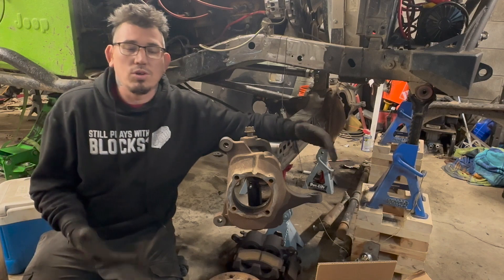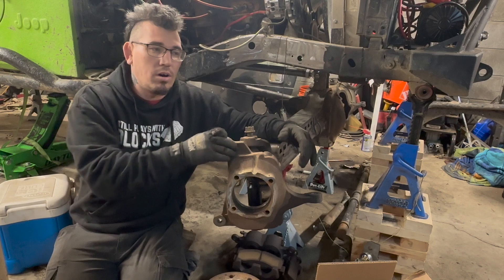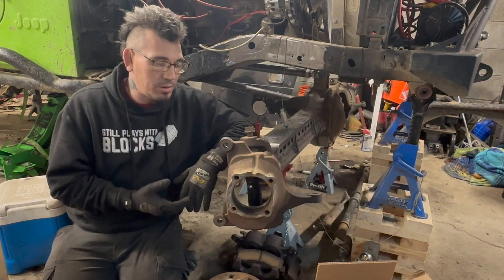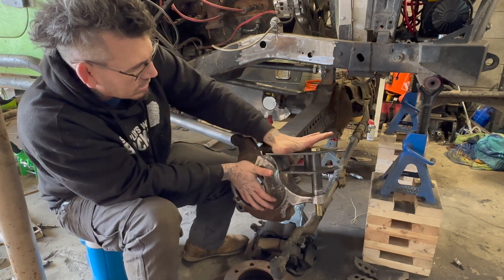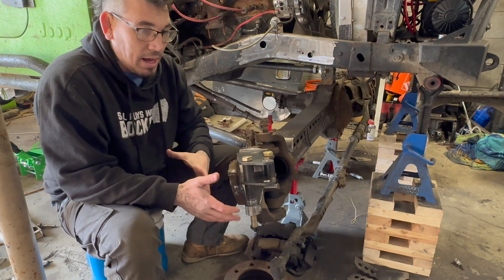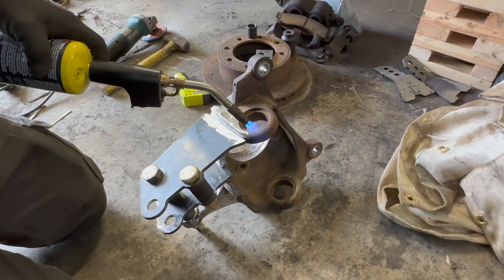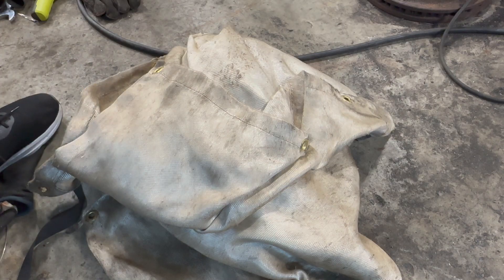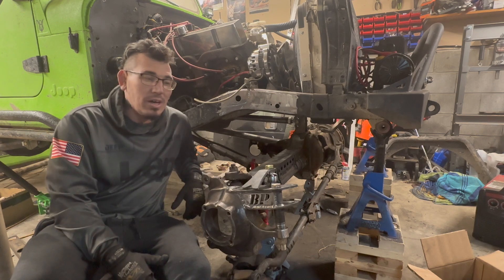DIY Weld In High Steer Dana 50 / 60 (Jeep YJ 1 Ton Swap)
I get the High Steer arms  from beyond precise welded onto the knuckles of my super duty axle the I am swapping under my jeep yj